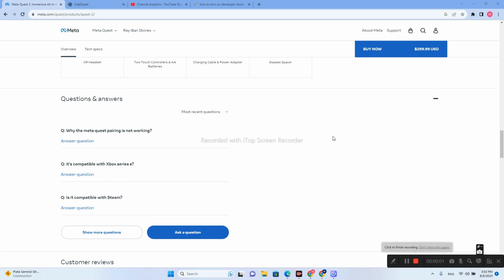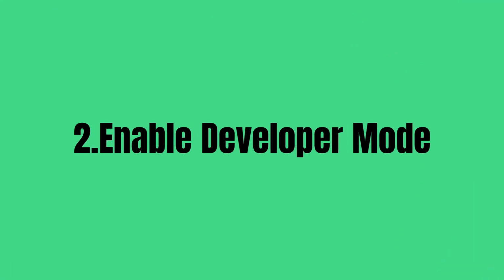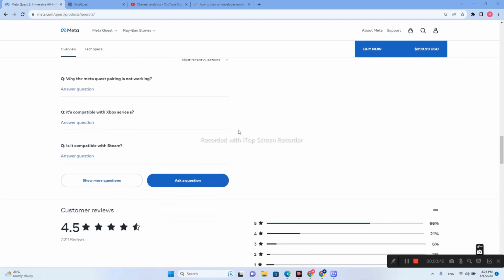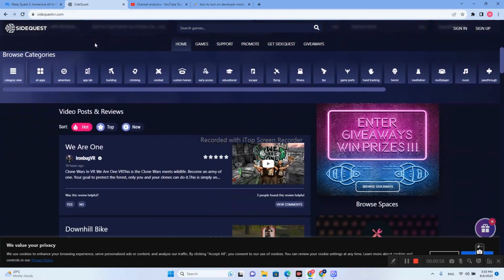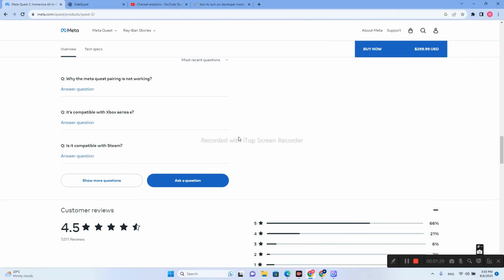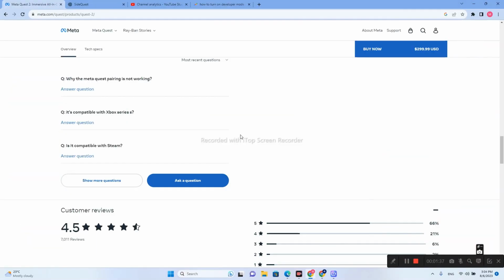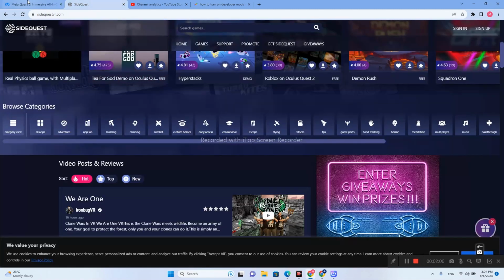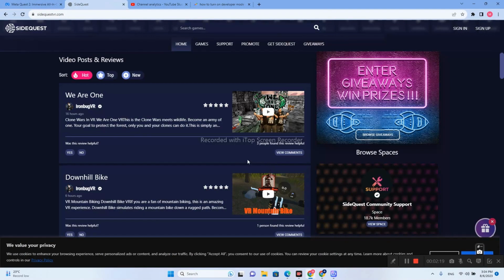How To Get Sidequest On Oculus Quest 2 PC (Install Sidequest)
In this video I show you How To Get Sidequest On Oculus Quest 2 PC (Install Sidequest)  and learn to do it in just a few minutes by following this helpful tutorial.